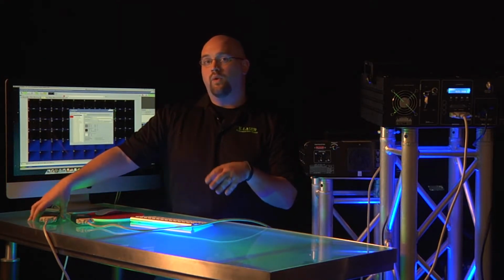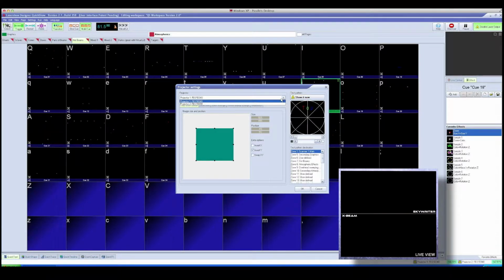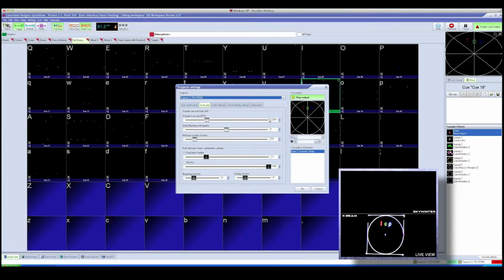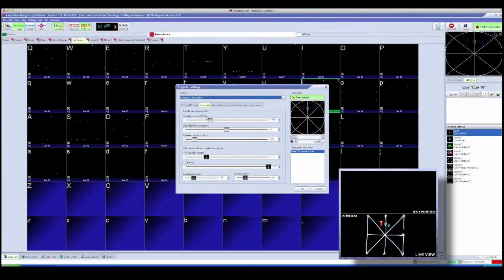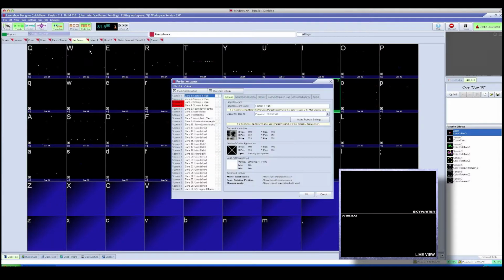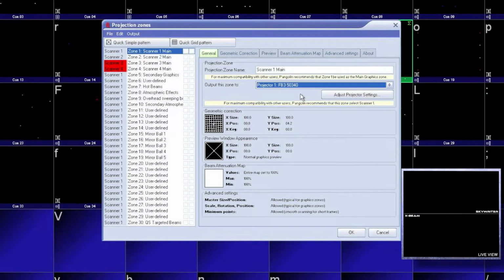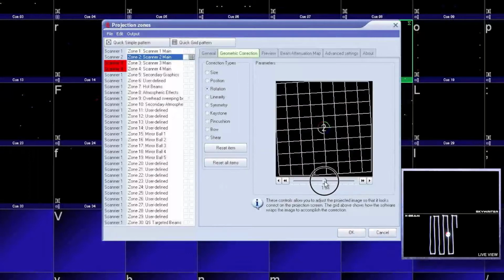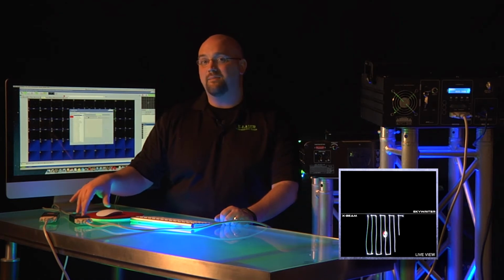Quickshow AL Training Videos 04 Working with Zones 2